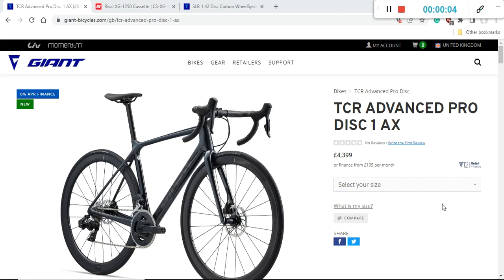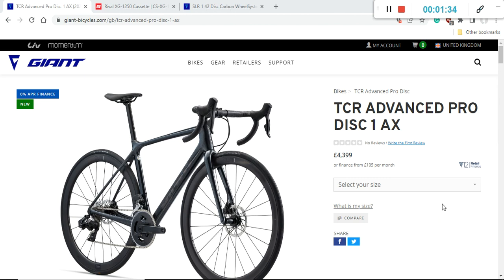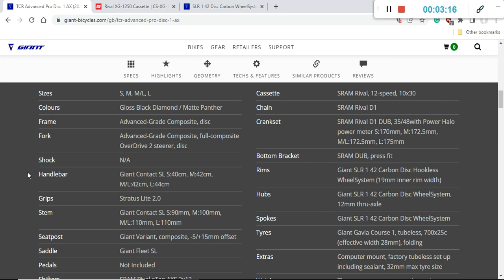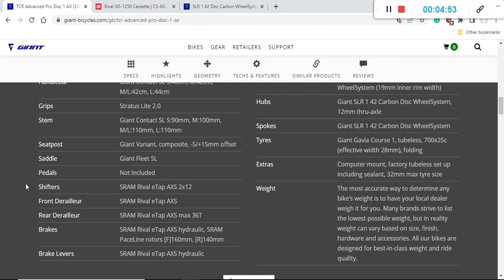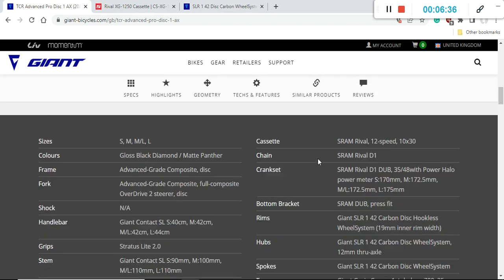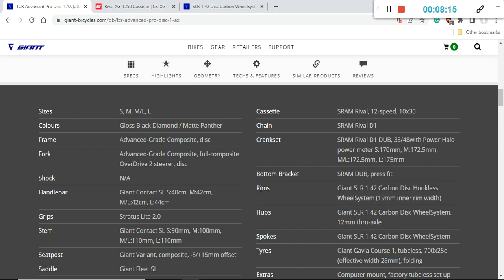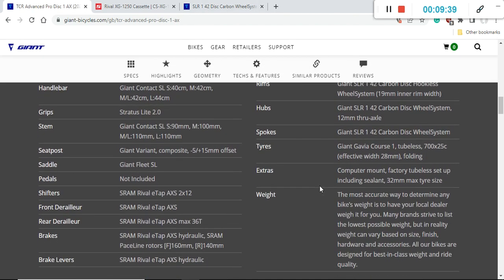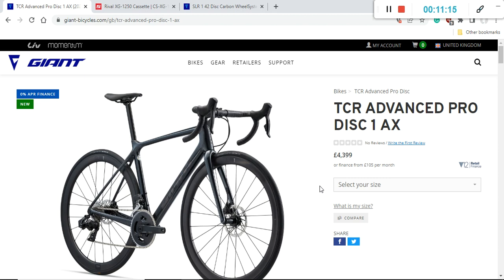Should You Buy GIANT TCR ADVANCED PRO 1 AX (2022) Road Bike? | Buyer's Guide by Cycling Insider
Hello friends!
In this episode, I bring you the buyer's guide for the 2022 Giant TCR Advanced Pro Disc 1 AX road bike.

Thumbnail photo credit: Giant Bikes
Cheers!